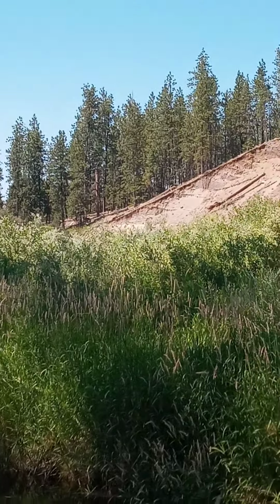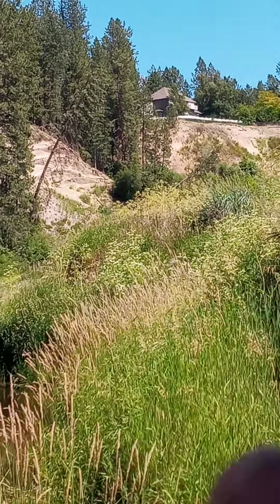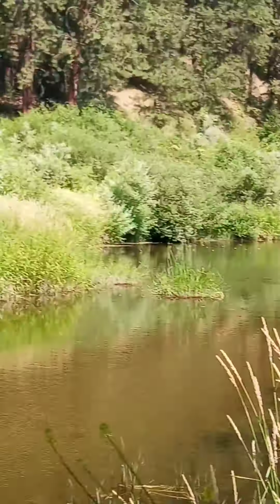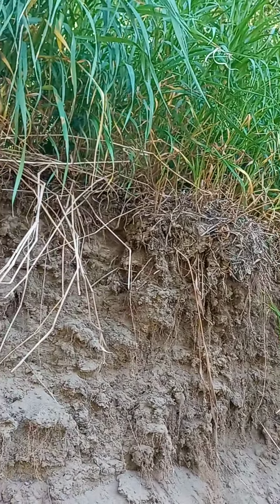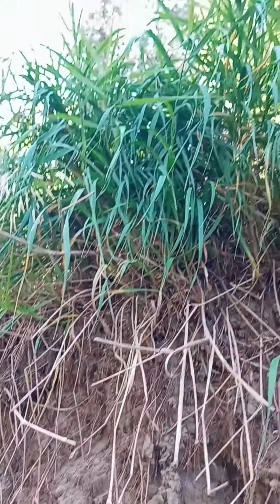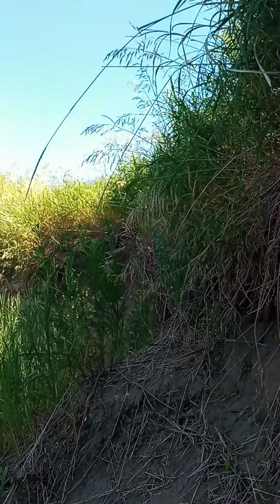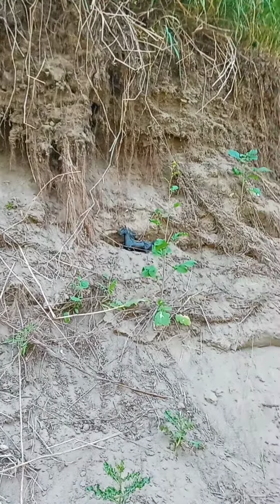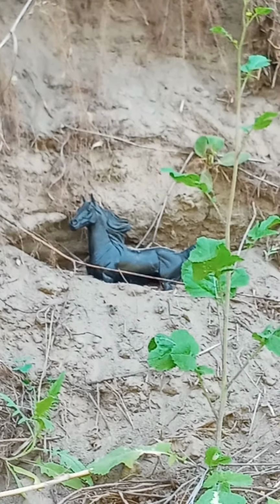Preventing erosion on hangman creek